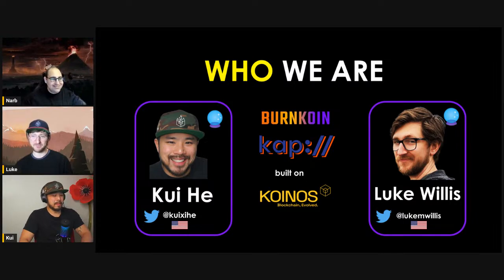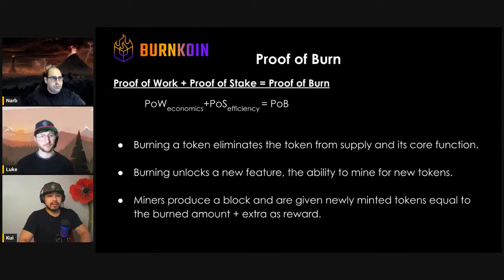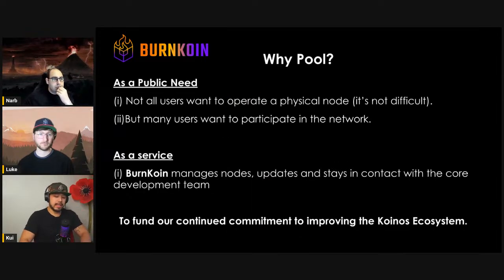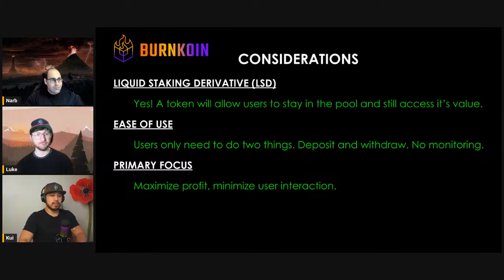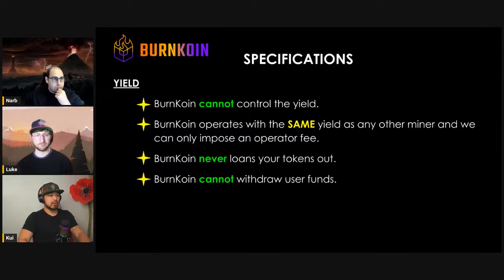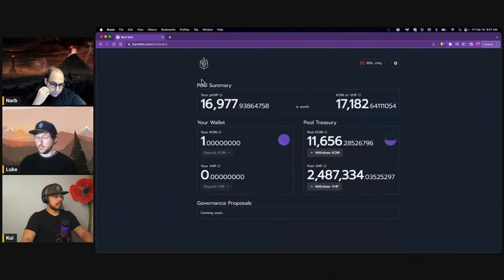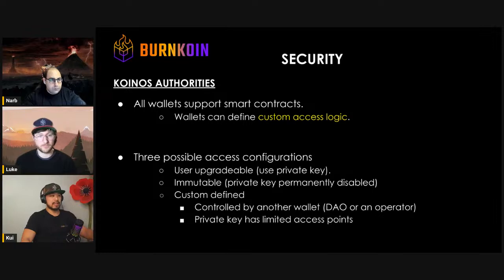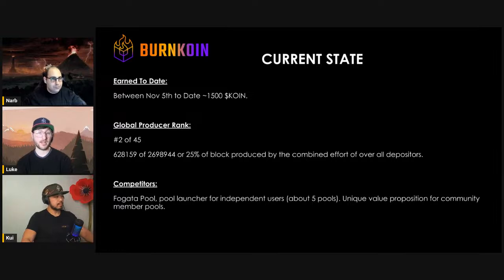DevNTell - BurnKoin.com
In this weeks episode of DevNTell, DAO members Luke Willis and Kui He present their project, BurnKoin.com: The first proof of burn mining pool on Koinos network